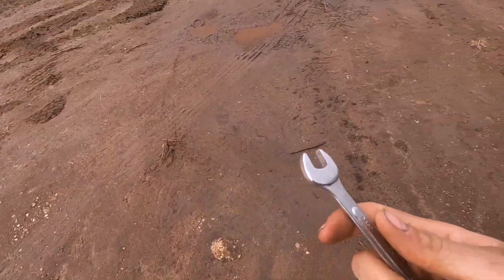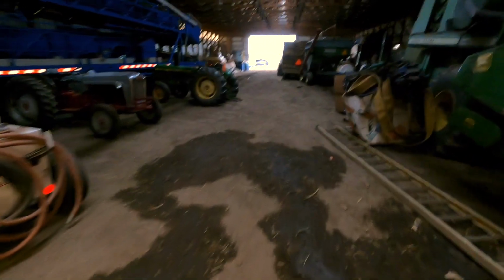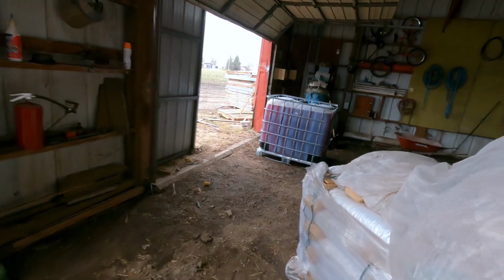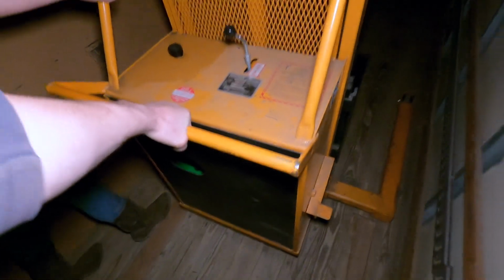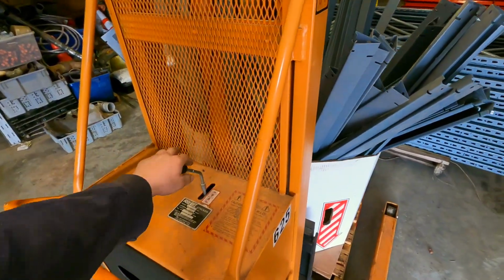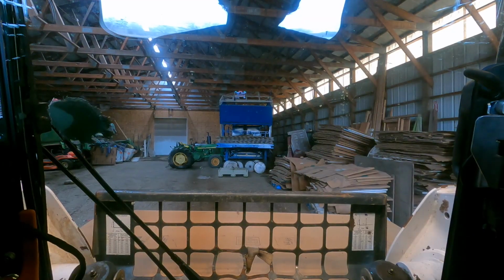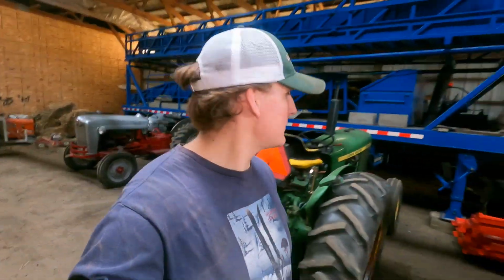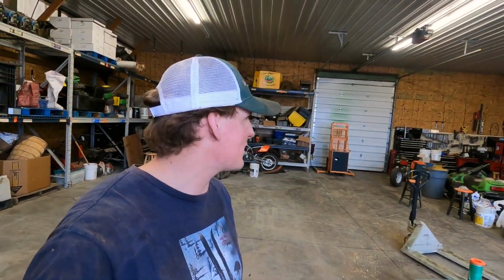New Rol-Lift!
Today we unpacked one of our delivery trucks and found a surprise packed in there! We did some spring cleaning in our shed and moved some of our equipment around.